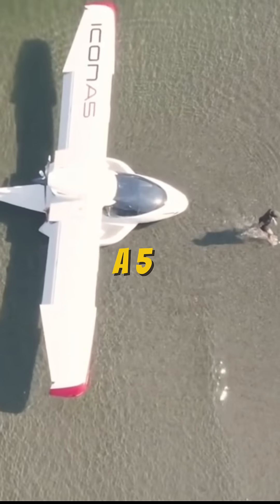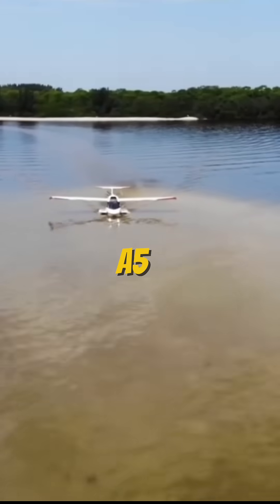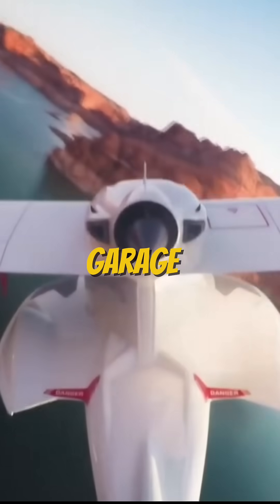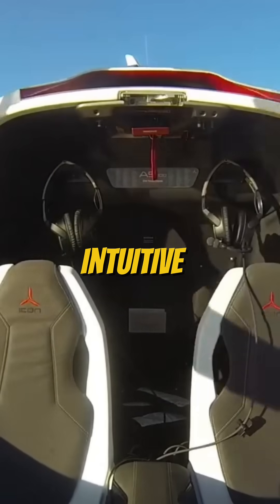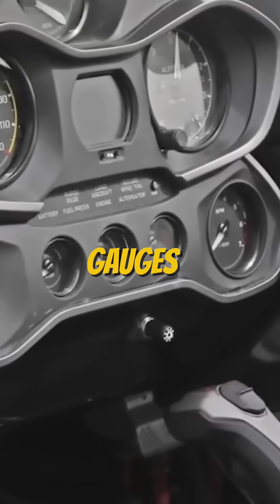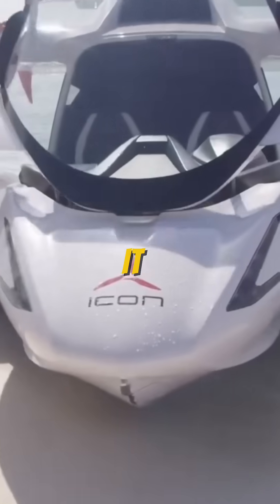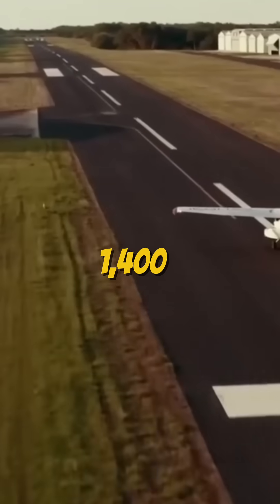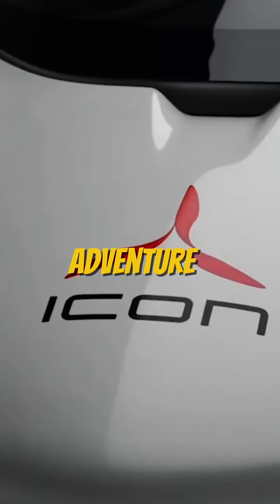$300K Flying Car That Lands on Water?! 😳✈️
This isn’t sci-fi — it’s the $300,000 ICON A5. A sleek, sport-style aircraft that flies like a dream and lands on water. 🔥💦

💸 Real flying luxury
🌊 Water or runway ready
🛩️ A new era of personal aviation

Would you take this for a spin?